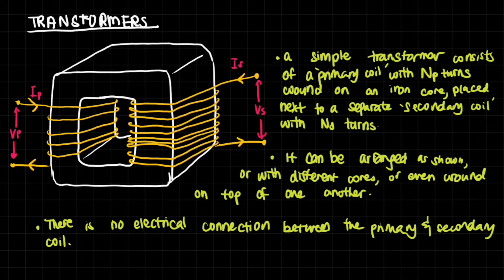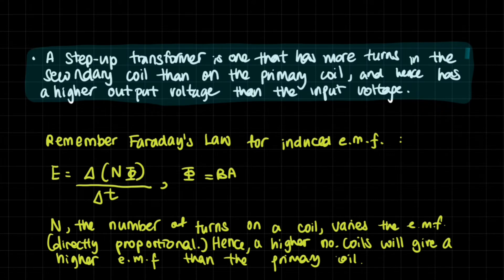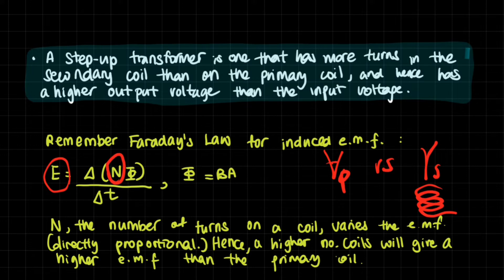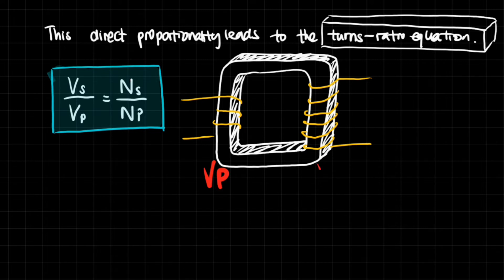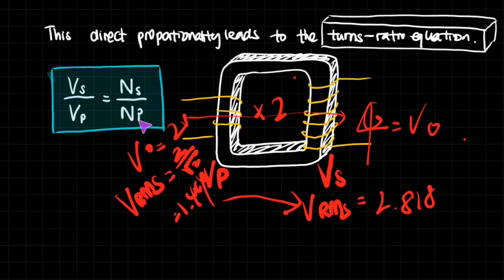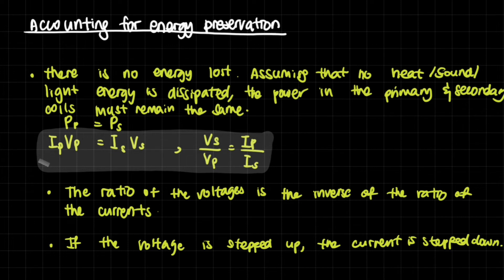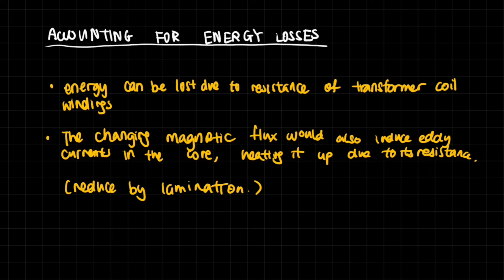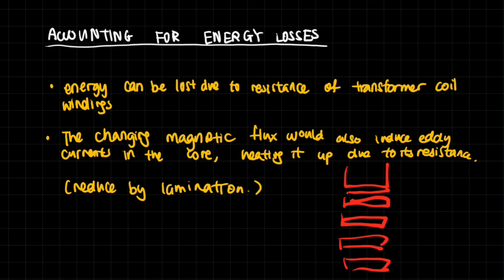Transformers | A Level Physics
Here we talk about transformers. We explain step up transformers and step down transformers and the turns-ratio equation.

We also account for the preservation of energy and how there is an inverse relationship between the ratio of currents and the ratio of voltages.

Finally, we account for the loss of energy: through resistance in the wires, through eddy currents in the iron core, and how to laminate the core.